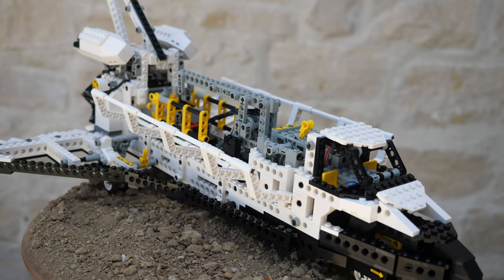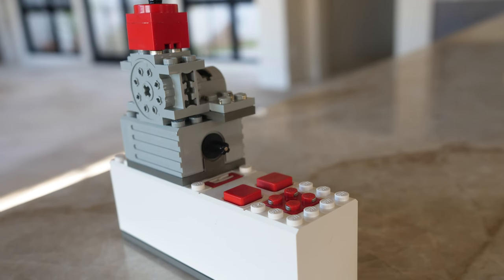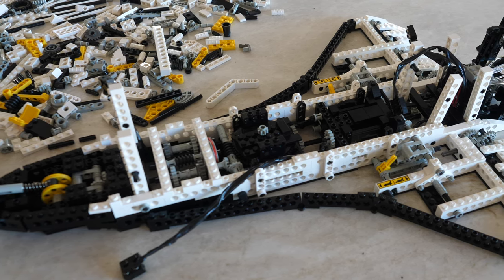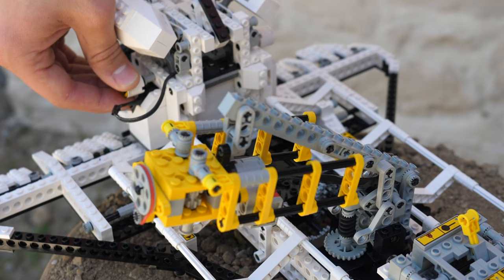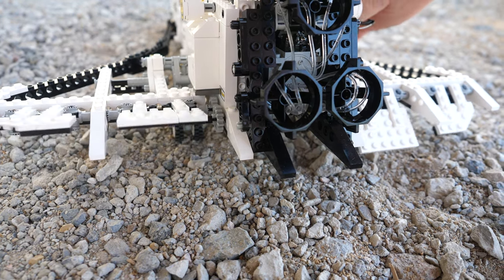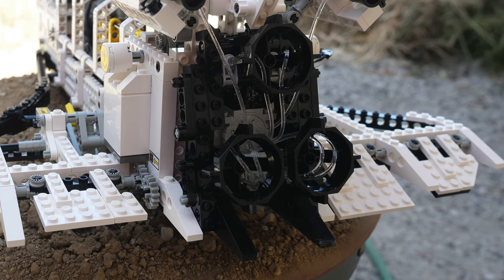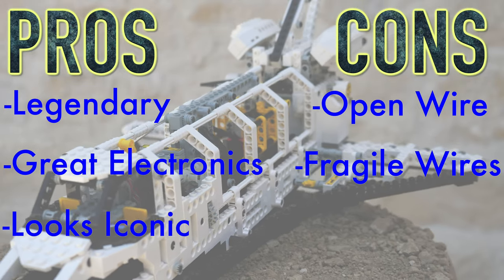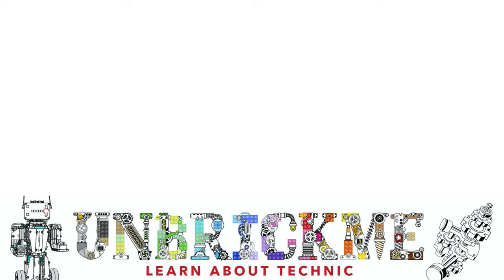LEGO Technic Space Shuttle 8480 From 1996! Best set ever? 10K Subscribers Special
Today, I'm reviewing the LEGO Technic Space Shuttle 8480, which is definitely one of the most legendary sets ever! In 2021, this set turns 25 years old! Wow! This set came with a regular 9v motor, a micromotor, and electroplate, a battery box, fiber optics element, and two switches! It has immense functionality, with a four function distribution gearbox, fiber optics, working elevons, landing gear, and more! This set is a joy to play with, and it's the perfect highlight of LEGO Technic!

Timestamps for your convenience:
0:00 Intro
0:38 Unboxing
1:55 Building Process
3:11 Functions
5:27 Aesthetics
6:51 Pros & Cons
8:07 Fun Facts